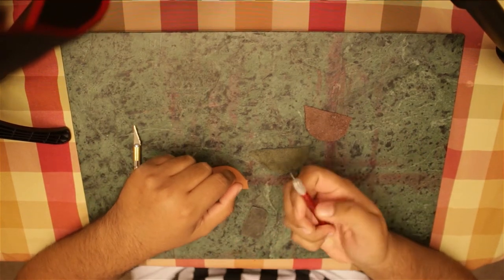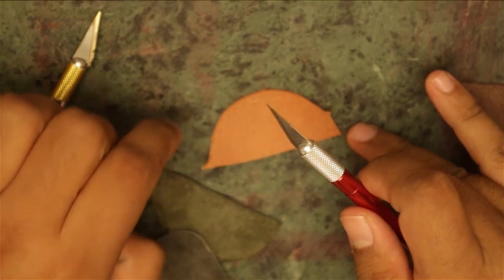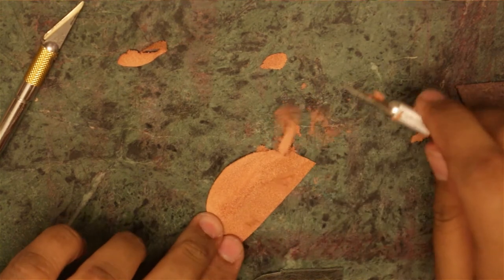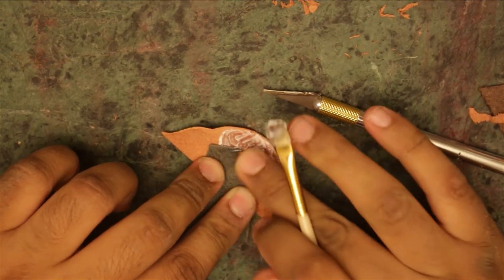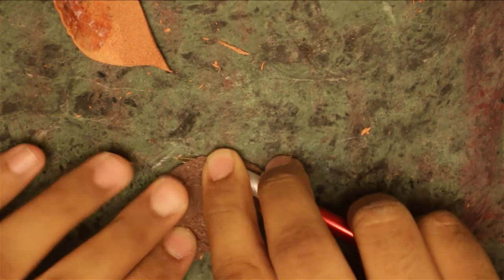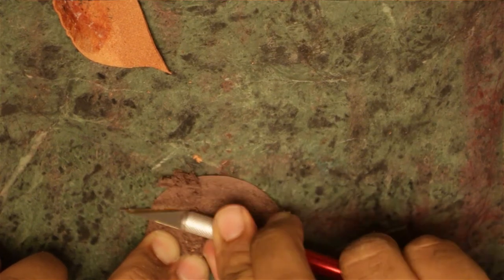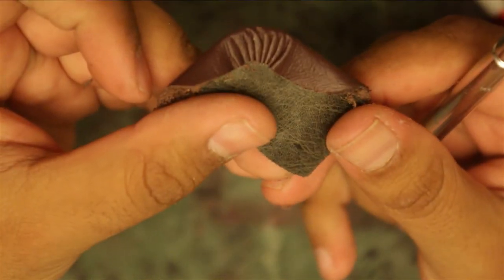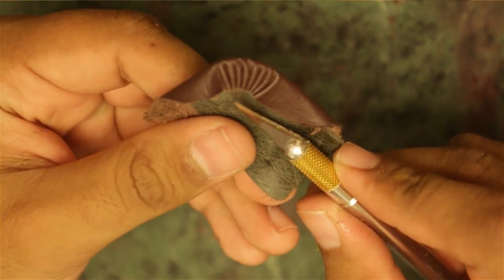Leather Paring and Corner Work *Please Read Description*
Here are some pointers I wish someone gave me when I was fist starting out. I don't know if they will be helpful to others or not, but hopefully it will help someone.

This is by no means supposed to be the best way, this is just the way I do it.

*When I said not to use a cutting board, I meant a cutting mat (the mat used to cut the leather to shape, usually it is green)*

*When using the more blunt tipped knife, I use it upside down, with the sharp edge facing up, you have to be careful with it to not cut yourself or the leather*

If you have any questions regarding how to do this, please message me here or if you know me on facebook, message me there.